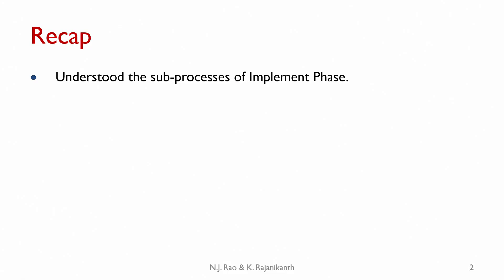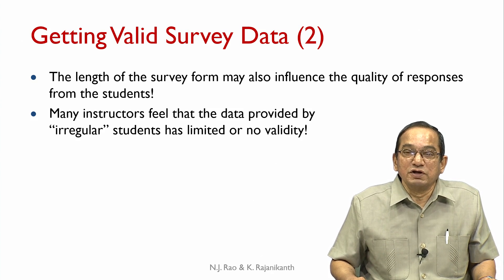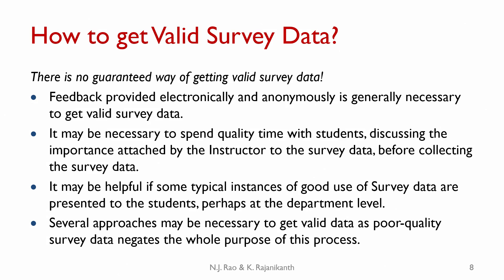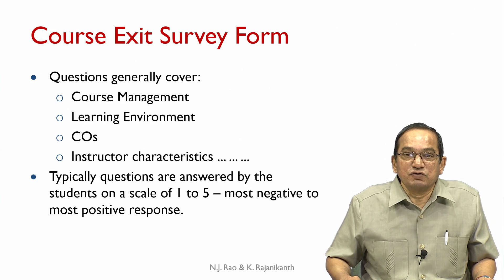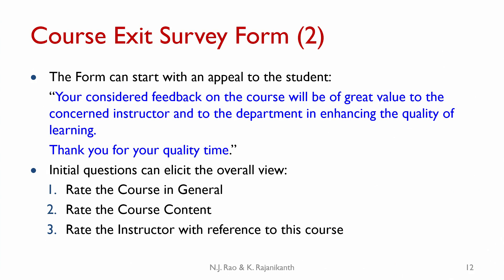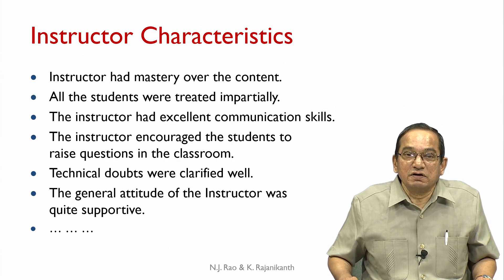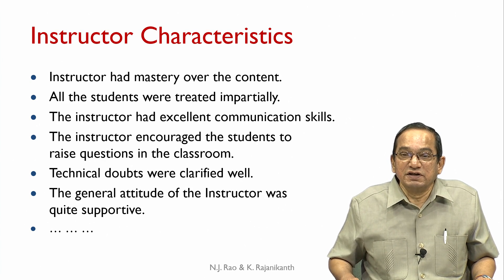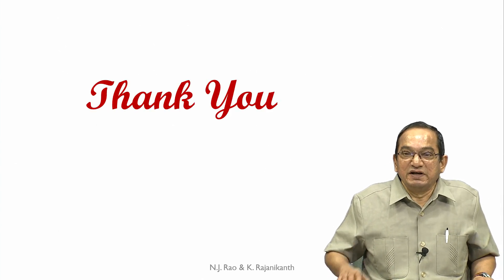noc20 ge11 lec33 Exit Surveys 1